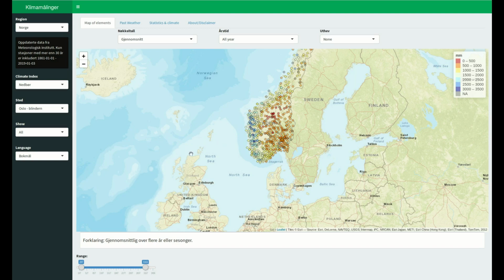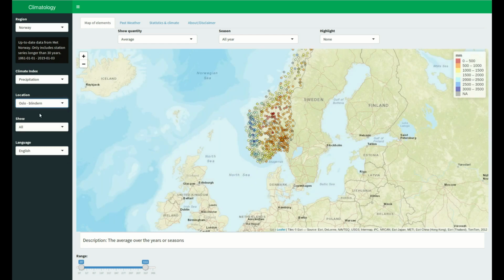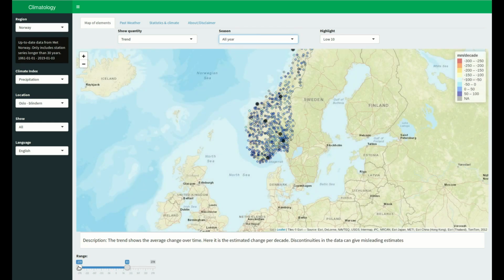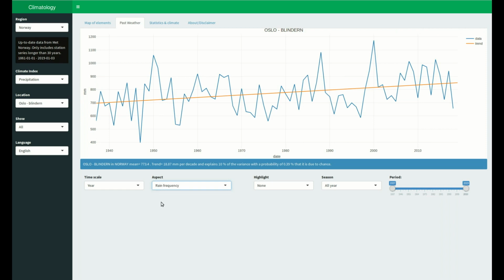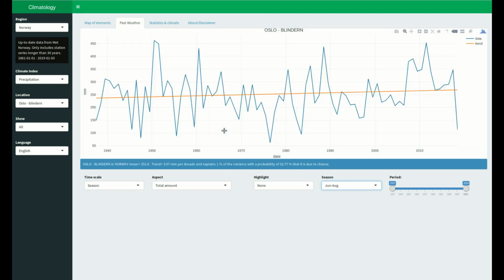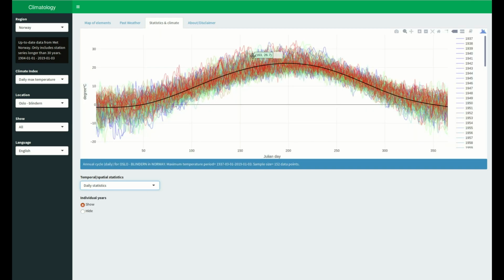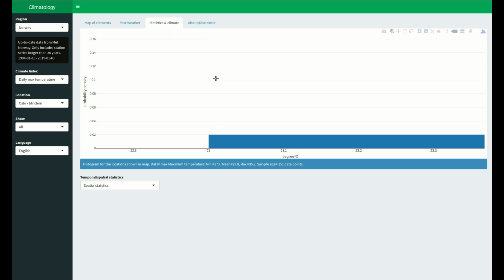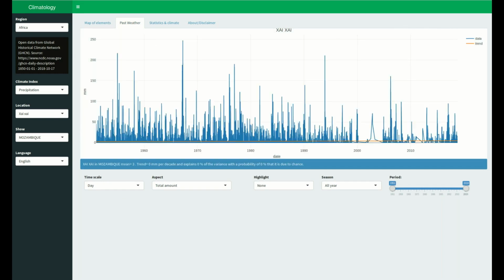Demo-video for climate data visualisation tool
Screencast providing a demonstration of the OpenClimateDataPrototype app (OCDP) for presenting an overview of climate station data (.e.g precipitation from rain gauges and temperature).